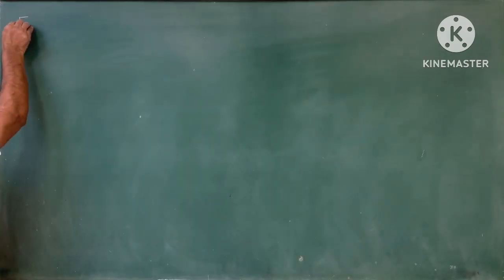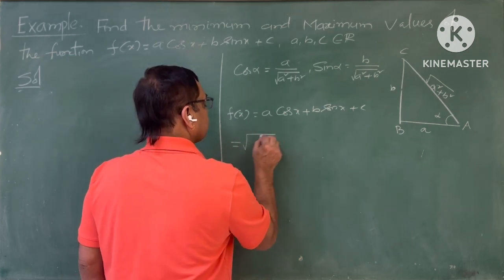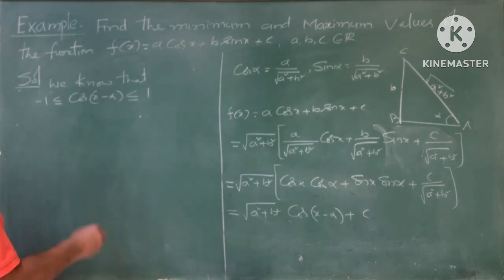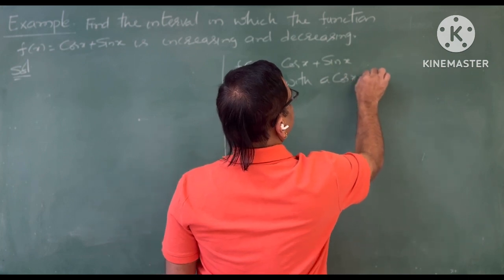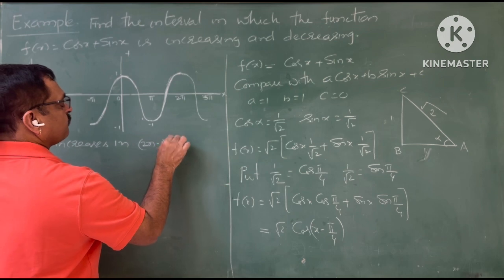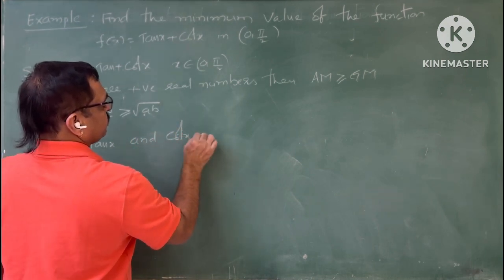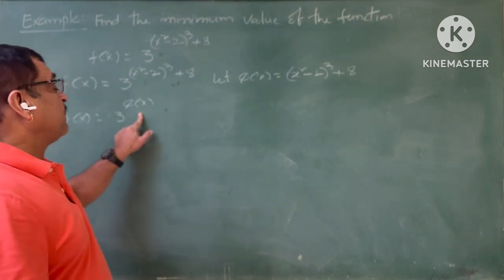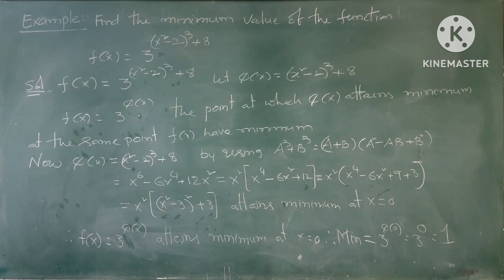|| MONOTONICITY of Function-16||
Solved Examples On MONOTONICITY of Function